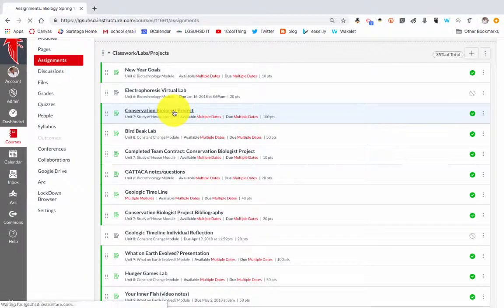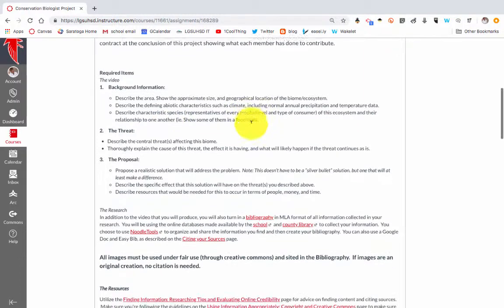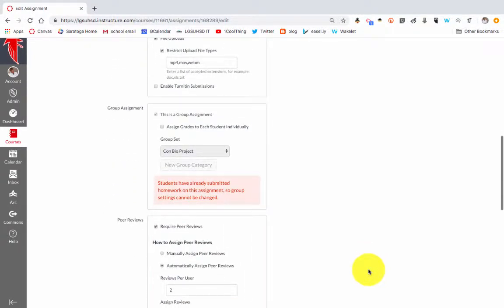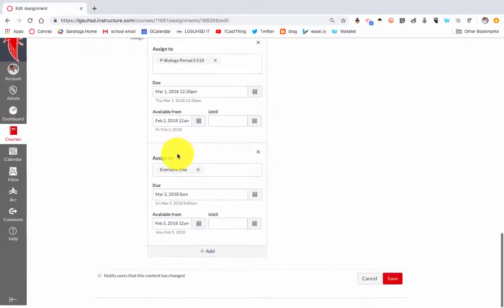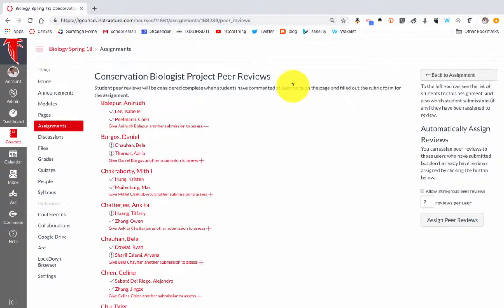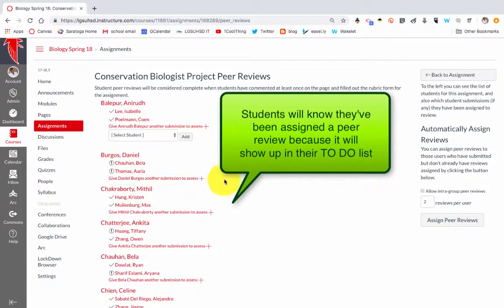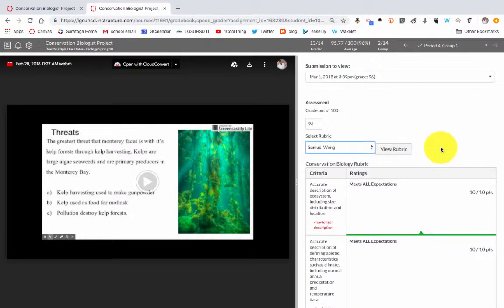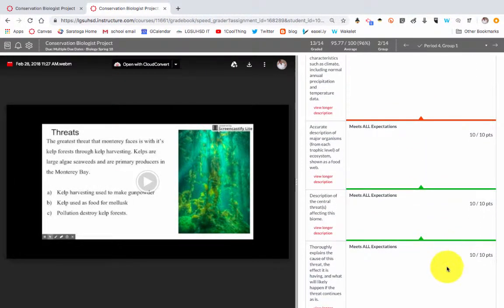Canvas Peer Reviews and Speed Grader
This 1CoolThing Video describes how to set up and view peer reviews for a given assignment.